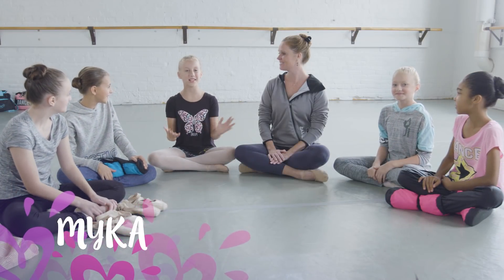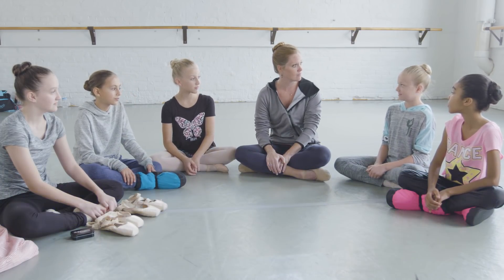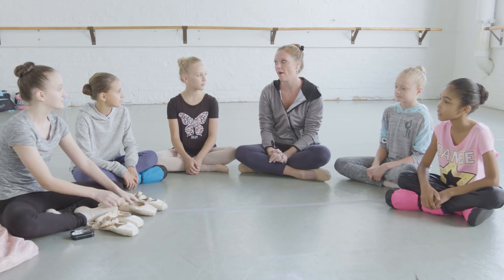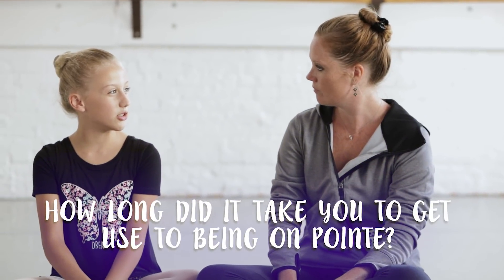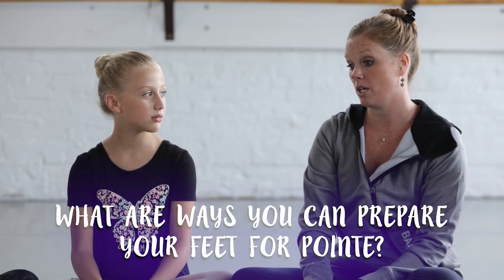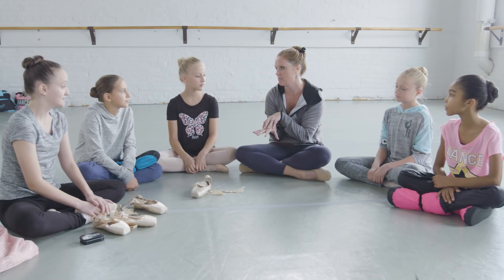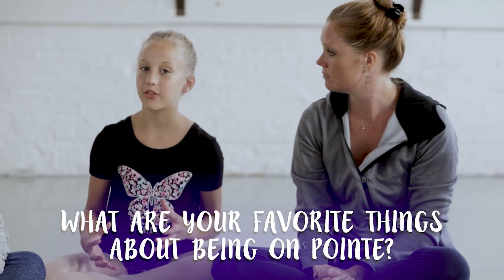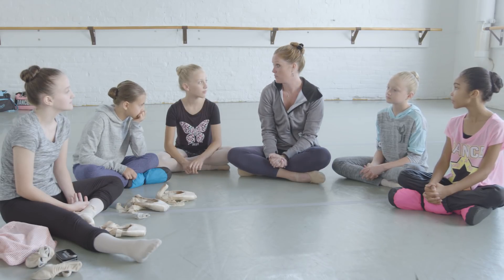MY FIRST EN POINTE BALLET TALK 💗 JUSTICE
Have you ever gone en pointe? What's it like? Today the girls at BalletMet talk about what it's like and give their advice.